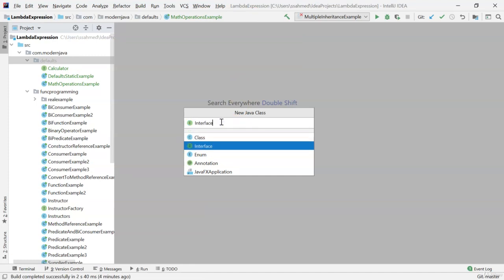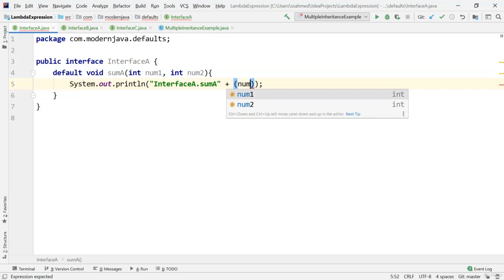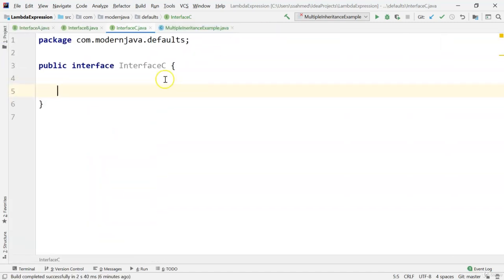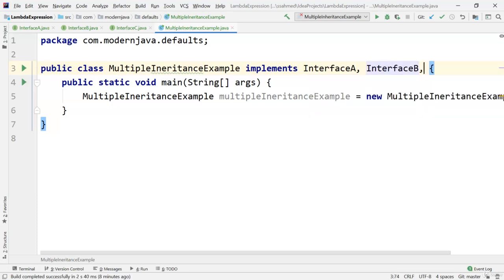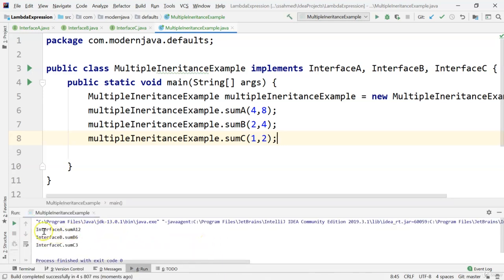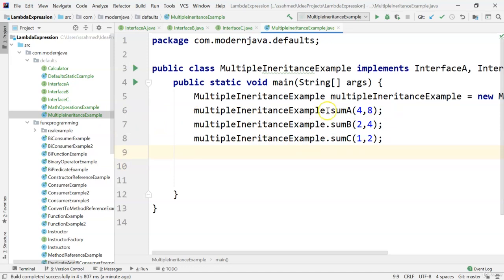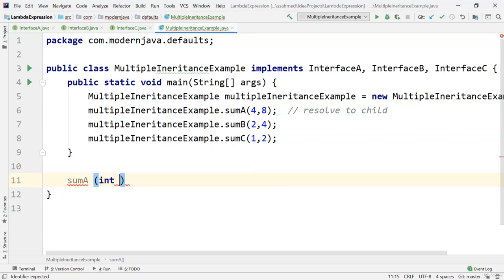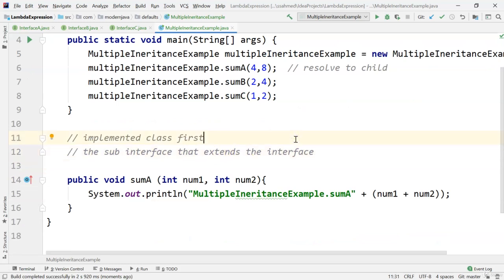JAVA Advance Full Course - JAVA Advance Full Course - 84 Java8+ Multiple Inheritance